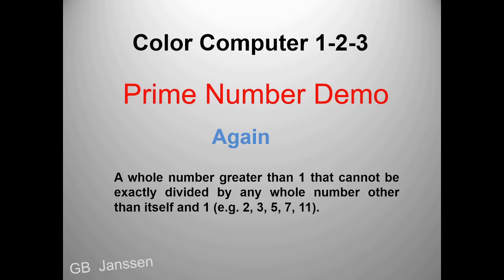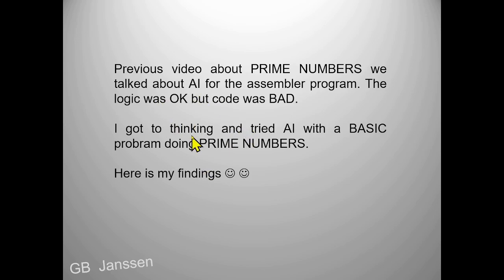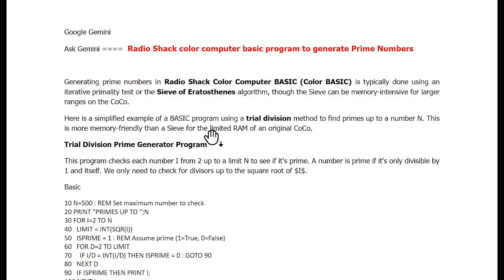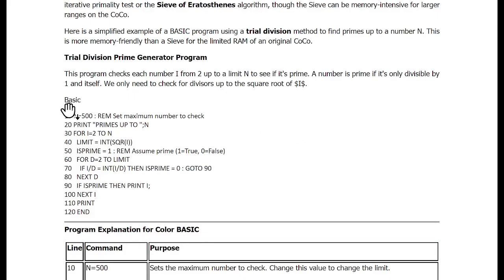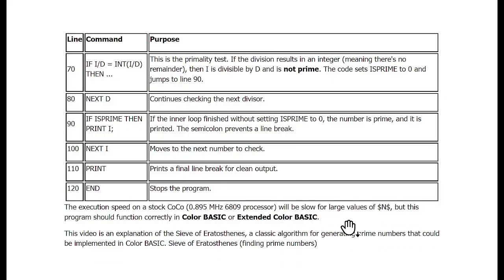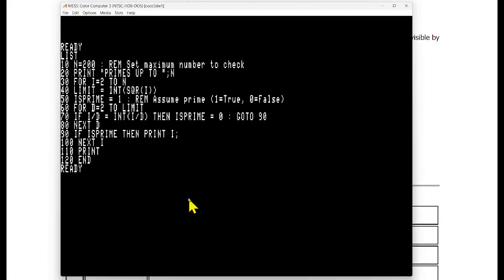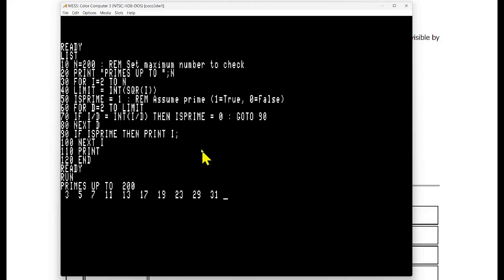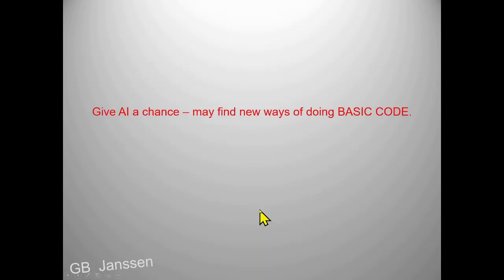COCO 6809asm - Prime Numbers using AI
Using AI to generate a BASIC program for prime numbers